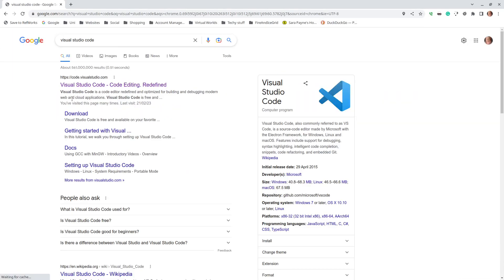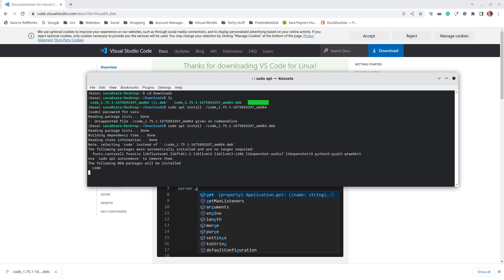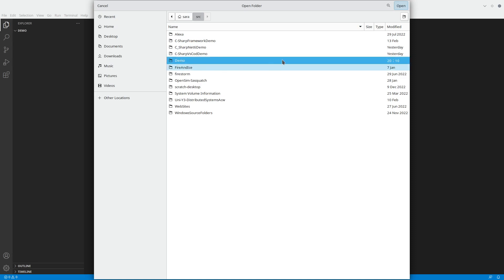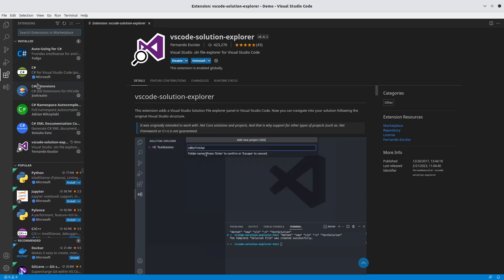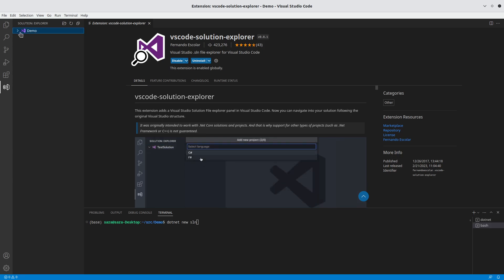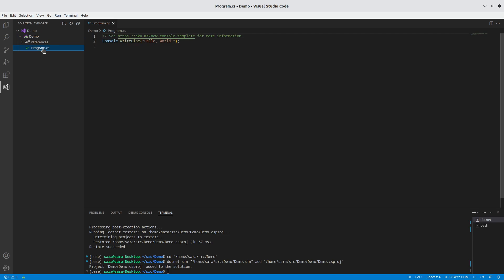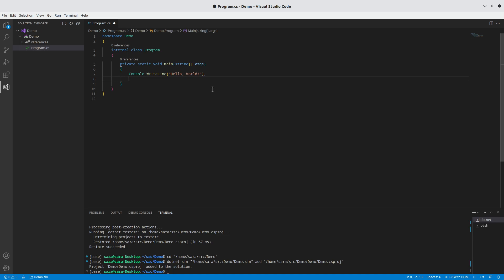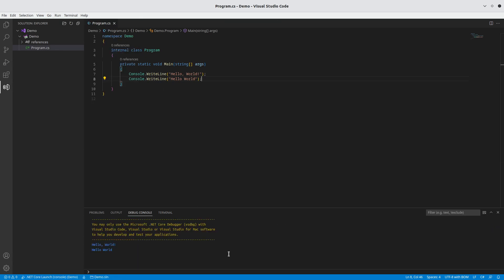Setup Visual Studio Code for C# Deevelopment in Ubuntu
A quick video demonstrating setting up Visual Studio Code (VsCode) for C# development in Ubuntu Linux